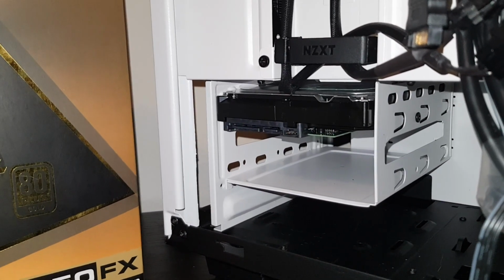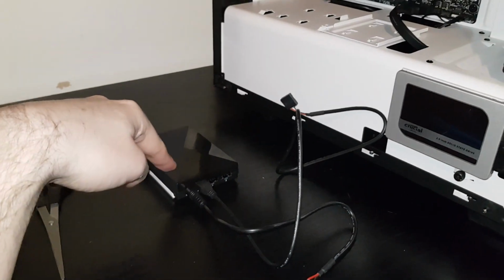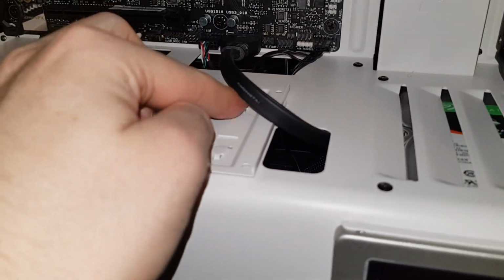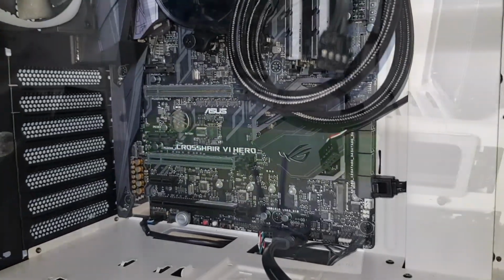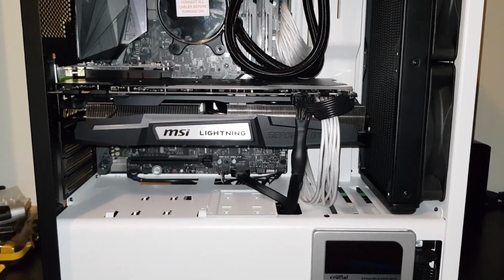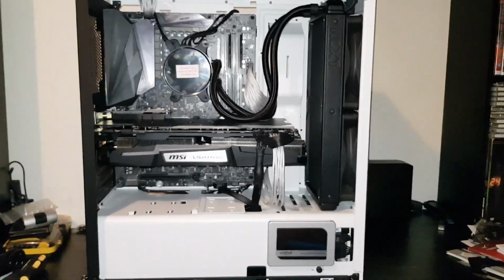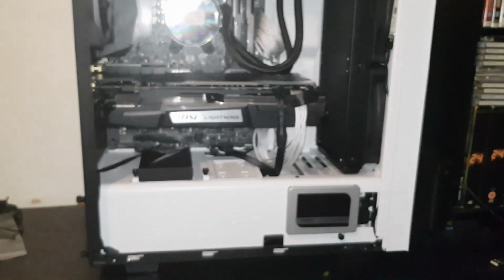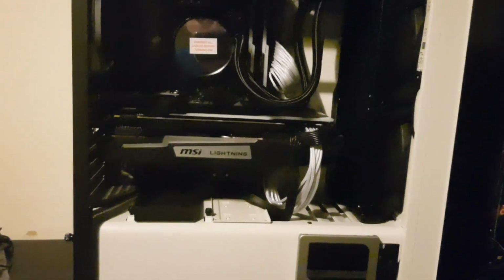£3000 PC Build | Part 4 | Ready to Go!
Part 4 of my £3000 PC Build mini series and this time we edge nearer to completion! Come watch as I run through the joys of cable management, point out some glaring problems with some Asus products before we welcome a late new edition to the build... But will it be all smooth sailing?